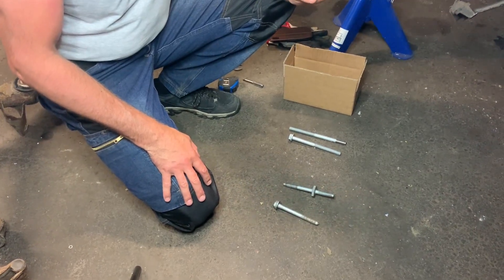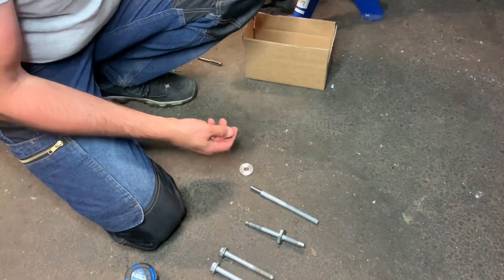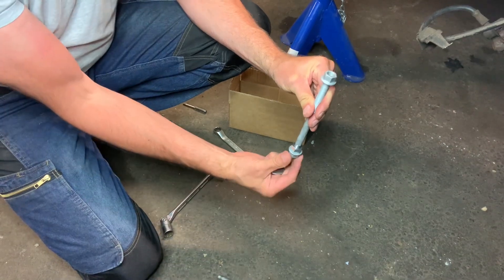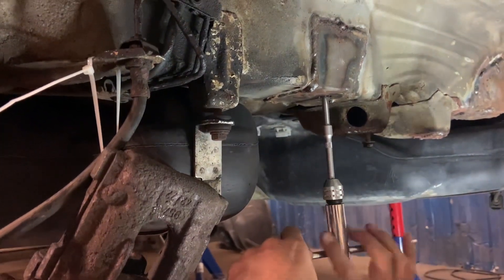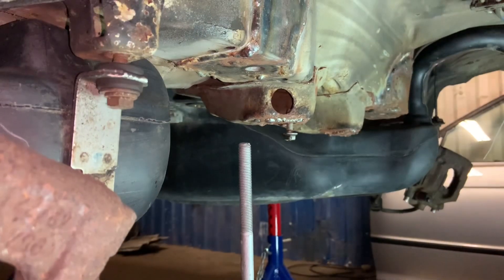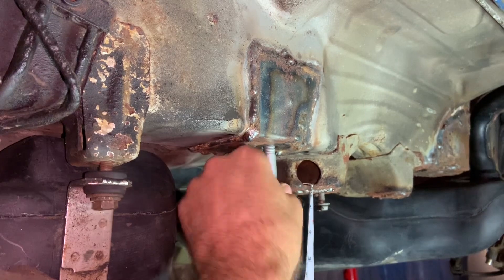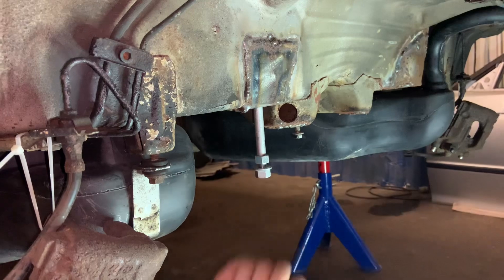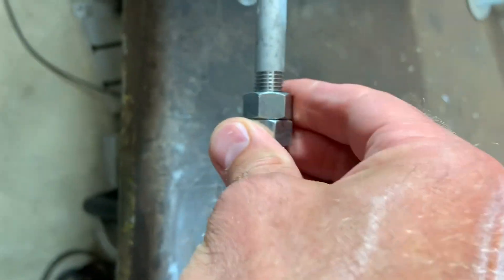Installation of simplified design epoxy/rivet-in VinceBar kit - Part 4 - The Stud and bolt kit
Installed in a 2001 Alpina B3 3,3 Touring.
In Part 4 I explain how to install the extended stud and bolt kit as well as provide tips on how to install the subframe.

You can find the Practical Performance front gusset cups, as well as the VinceBar and other products